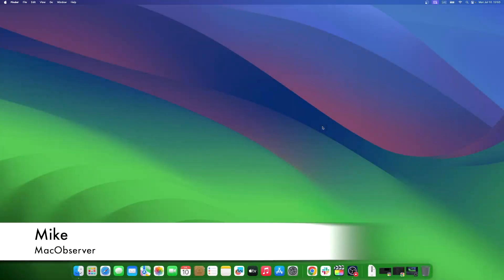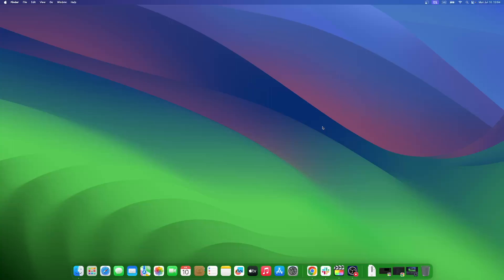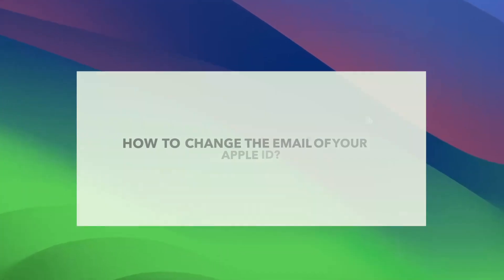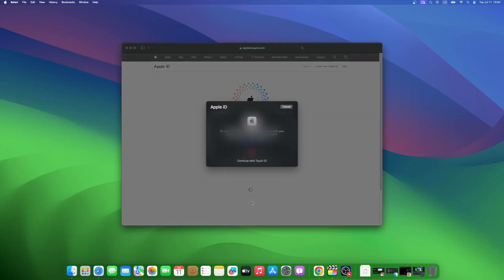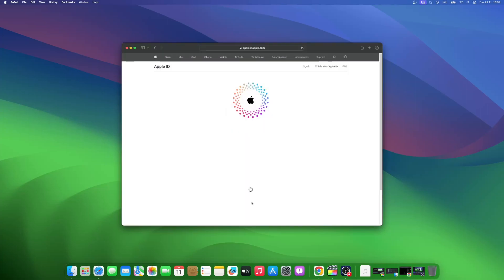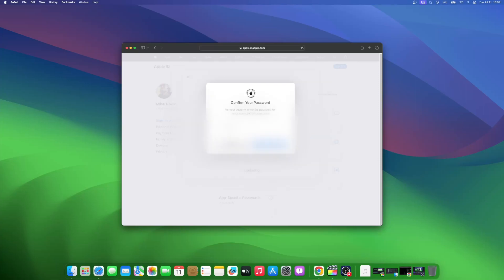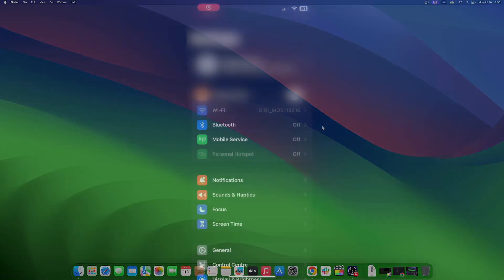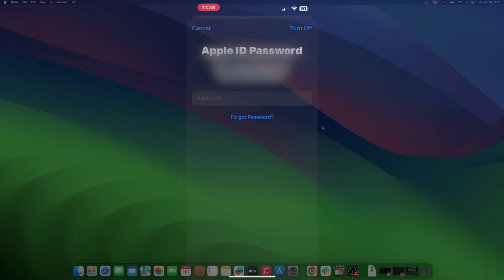How To Change Your Apple ID Email Without Losing Data: Step by Step Guide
In this step-by-step guide, we will show you how to change your Apple ID email without losing any of your precious data.